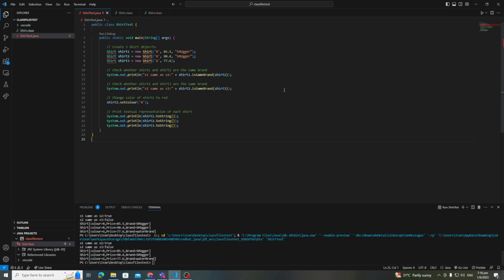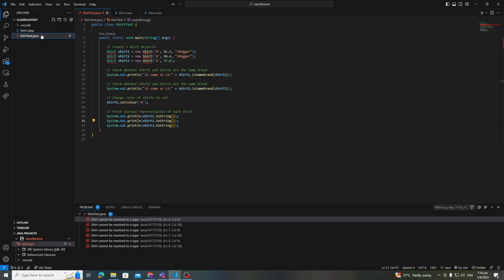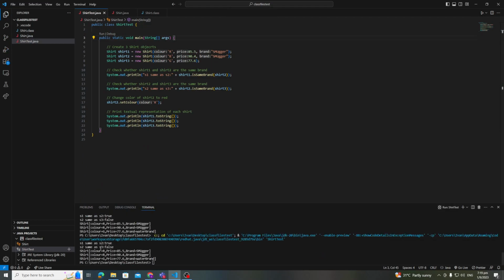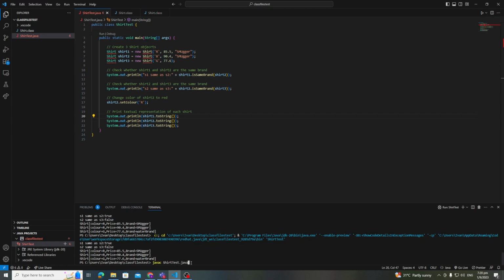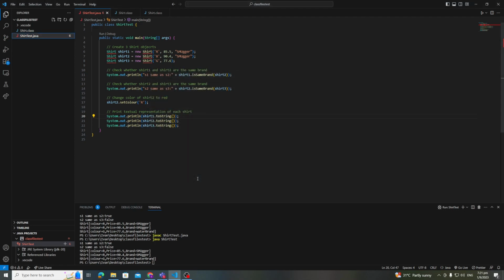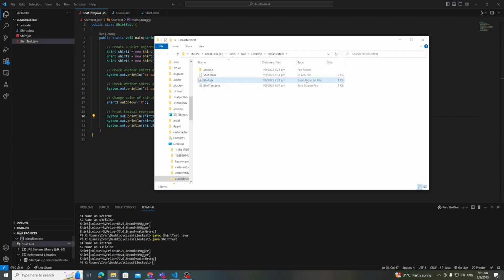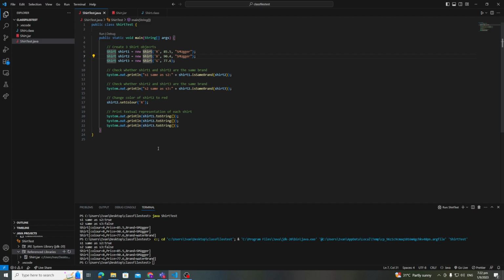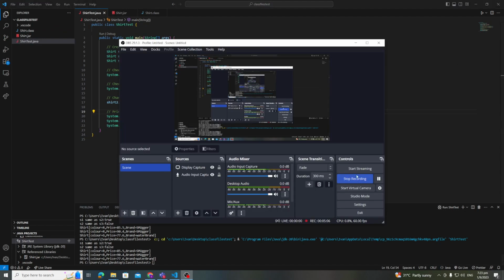CS102 Programming Fundamentals ll - Class Files Video